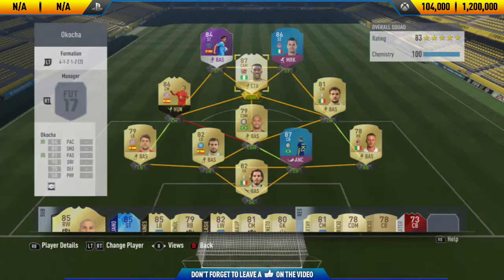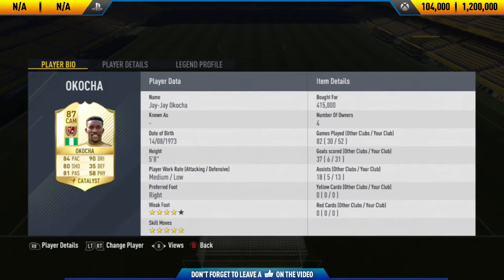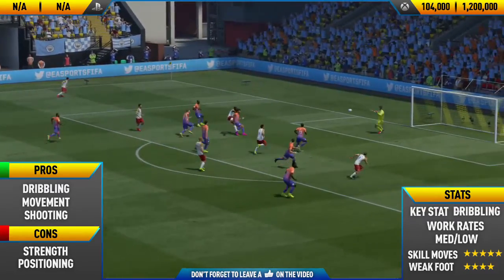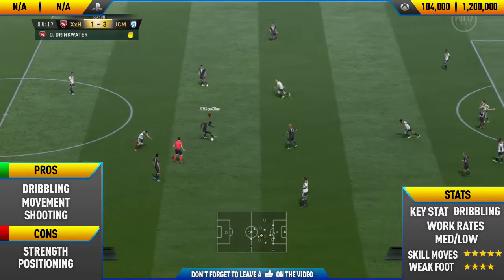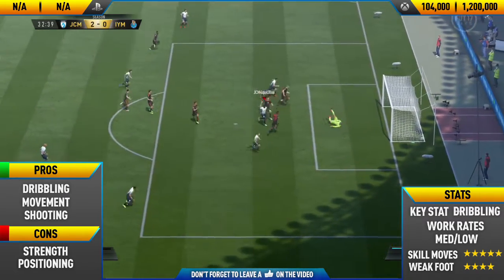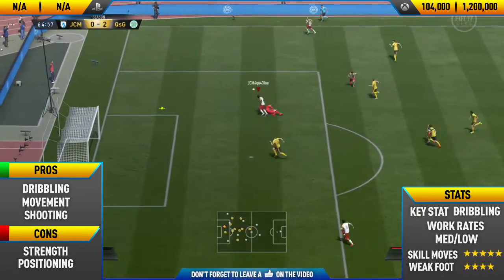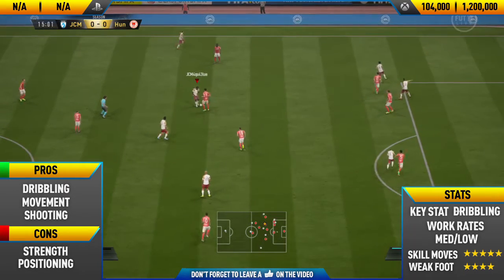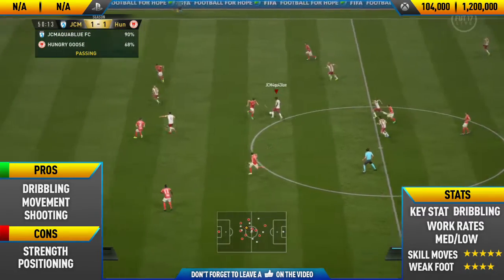FIFA 17: LEGEND Okocha (87) Player Review | FIFA 17 Ultimate Team Player Review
In this video I review 87 rated legend Jay Jay Okocha and talk about his pros and cons while showing you in game skill highlights of the goals I scored. If you enjoy the video and want to see another player review on my channel can we smash 15 likes?

If your wondering why I sound so weird its because I have a cold.